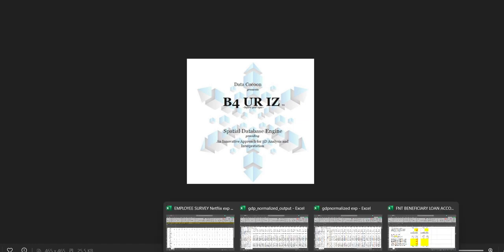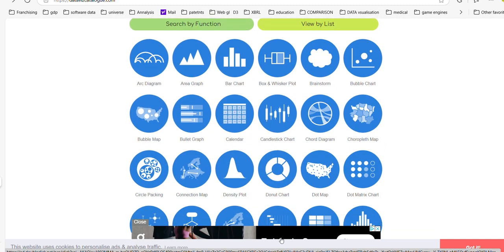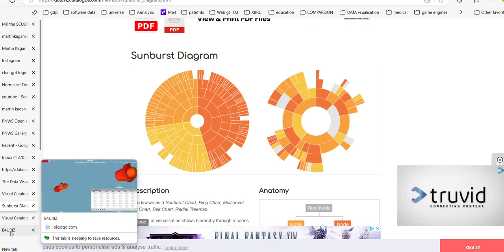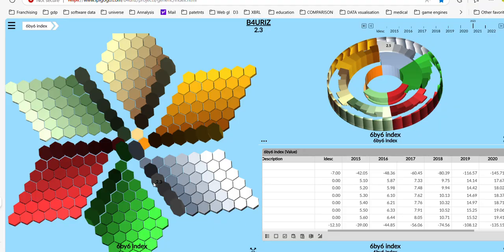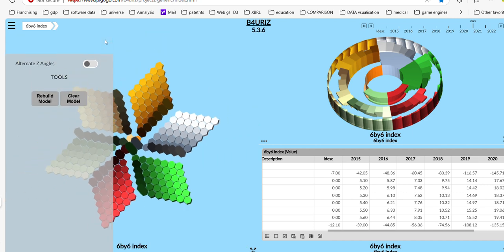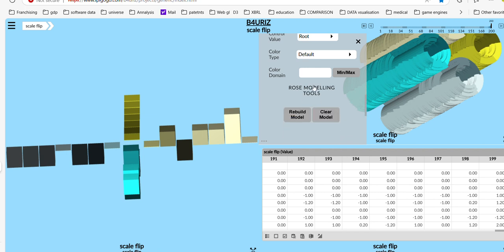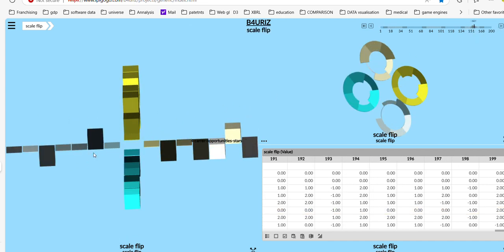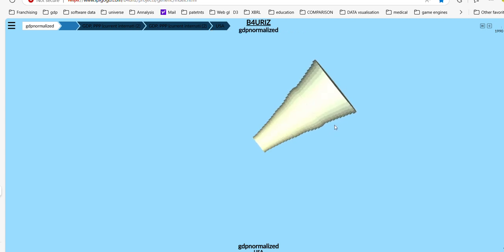Presentation of data in and overtime focusing at HPI ; KPI ; Survey Analysis and Global GDP